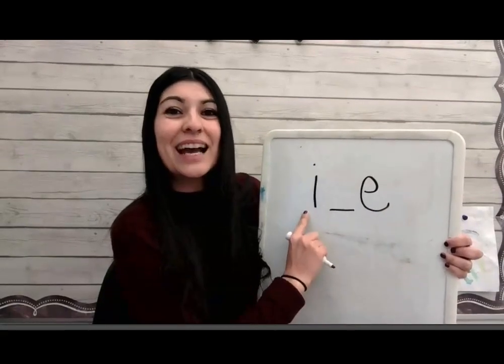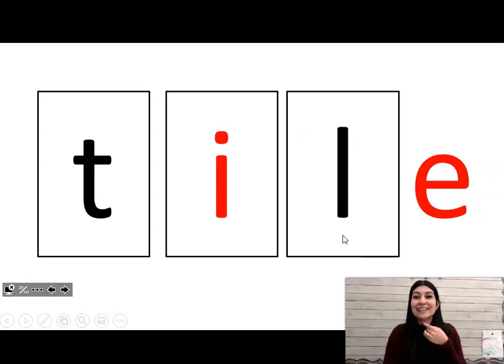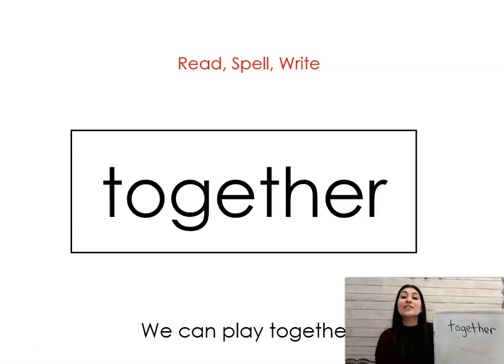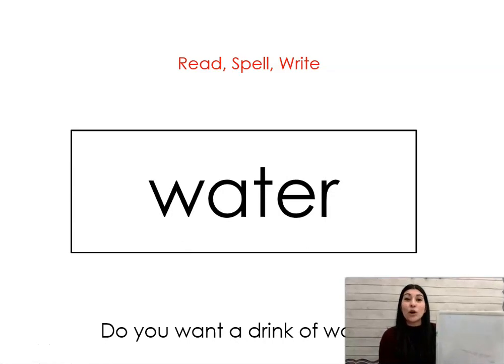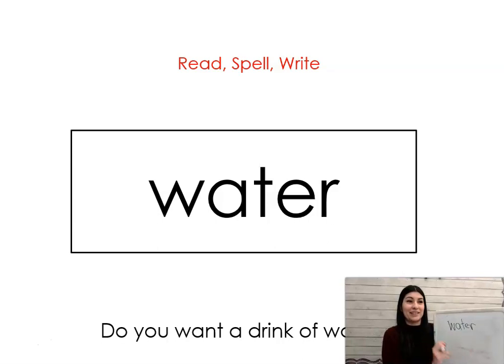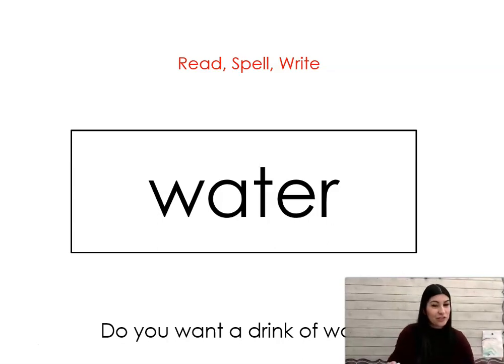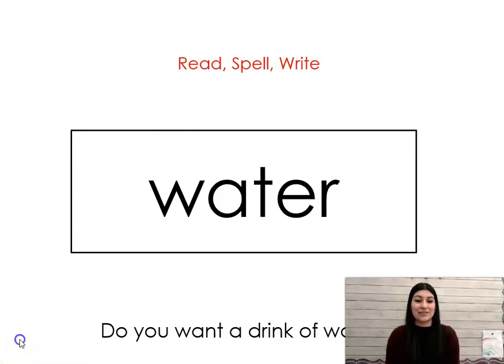Long i i_e Phonics Lesson Day 1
How I Teach Phonics Online:
Each day I upload one phonics video for my students. Then, I have them complete an activity that matches the skill in the video. I design these activities to gradually release student support throughout the week. After they complete their activity then they record themselves reading a short passage with the targeted sound for 1 minute on Flipgrid.

Digital Blending Boards:
🍏TPT Store: